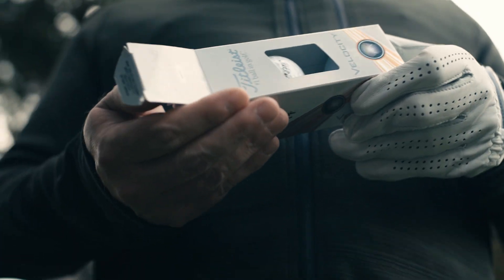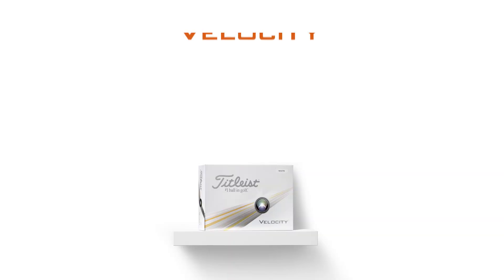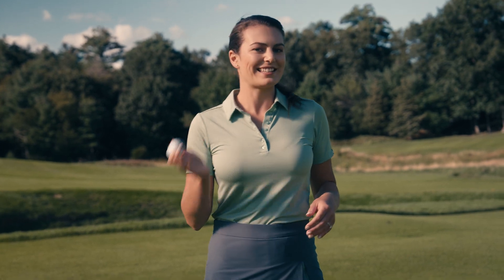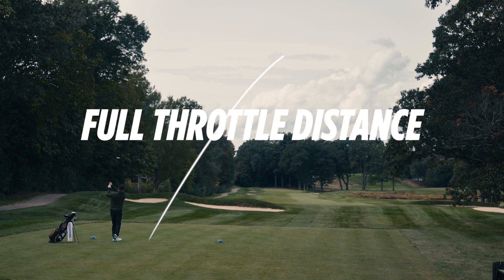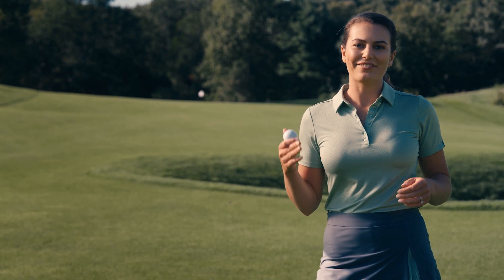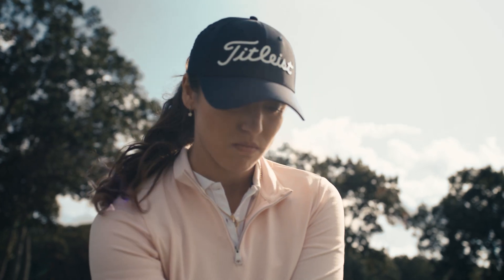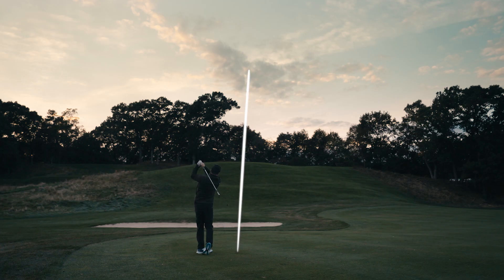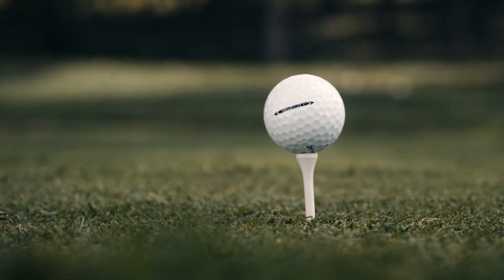Titleist Velocity - What You Need To Know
Bring full throttle distance to your game with Titleist® Velocity™ golf balls. Engineered for high speed, high launch and low long game spin for explosive distance.

Pick up a box of Velocity's and all Titleist product at Chris Cote's Golf Shop in Connecticut. For more info on our club fitting process, check out our